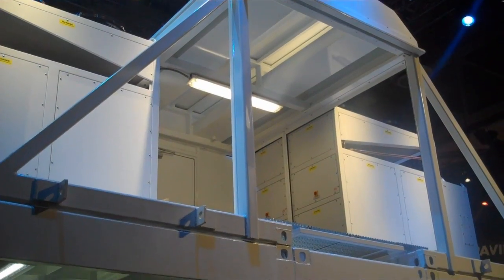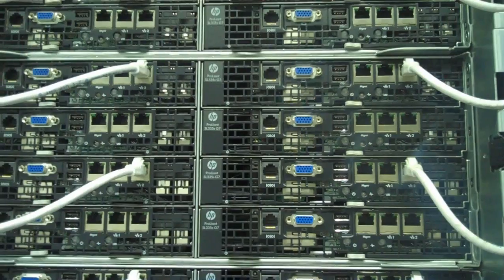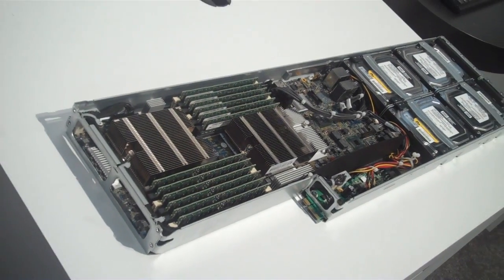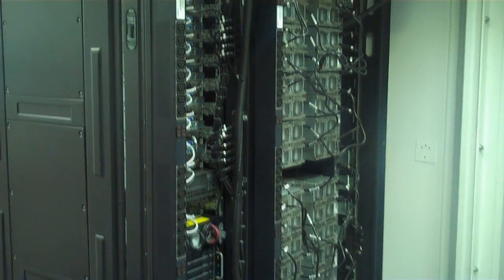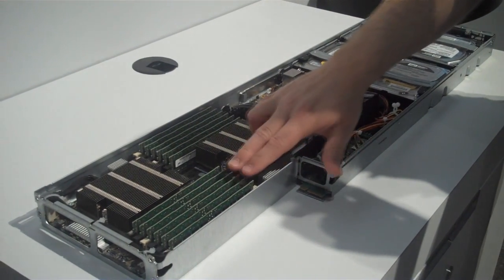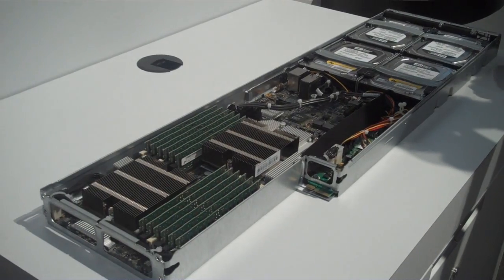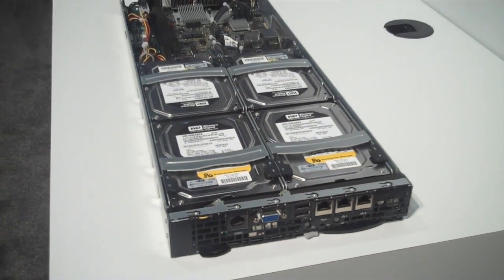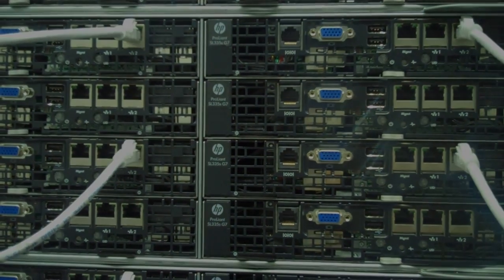Meet the HP SL335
At the 2011 HP Discover Conference, HP introduced the HP POD 240a also known as the EcoPOD. The EcoPOD contains the HP SL335 powered by the AMD Opteron 4000 Series platform.